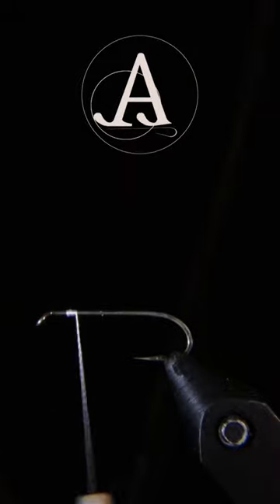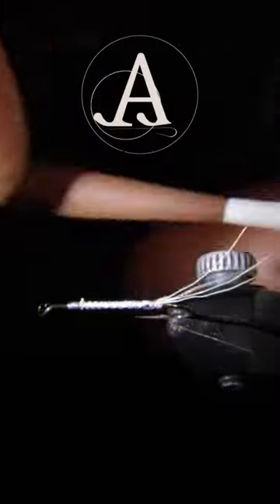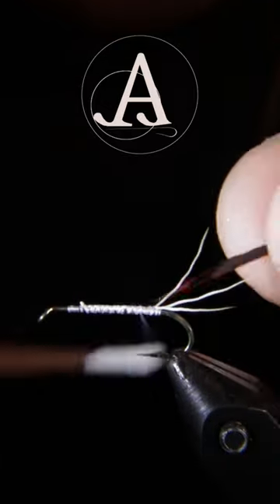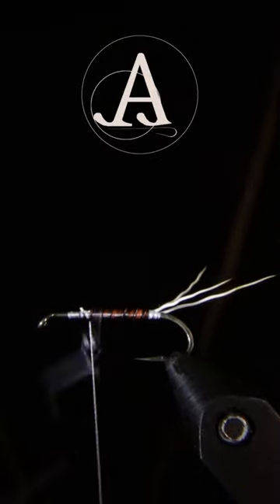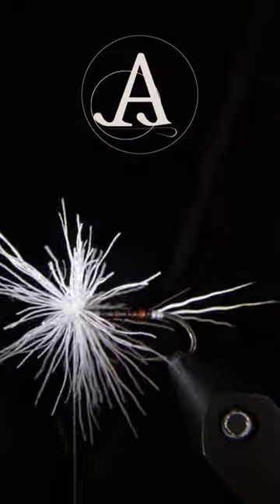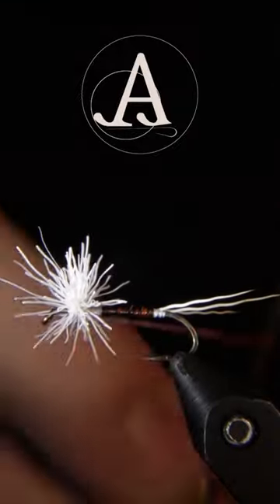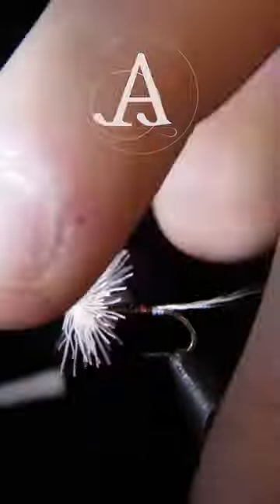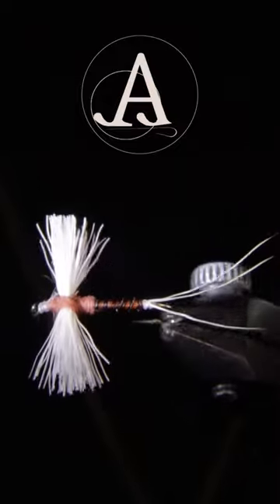Rusty Spinner dry fly: "a biot and a bowtie"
The Rust Spinner is a real fun fly to tie and fish. This fly teaches you a few things. How to make a dry fly with three tails, and evenly split them. It also is good practice for making biot bodies. Since there is no hackle involved this dry fly is a bit easier than others. Although making spinner wings also involves learning X-wraps, which I show in the video. The original recipe calls for microfibits tails, but I prefer using thick hair fibers for my dry flies to keep them natural. The main point of adding tails on a dry fly is two fold, flotation, and making indents in the surface film. So as long as it does that you can use whatever.

Hook: #12-24
Thread: 8/0
Tail: white or rusty micro fibits (I used elk/calf hair)
Abdomen: goose biots
Wing: white mcflylon (I used bucktail)
Thorax: superfine dubbing